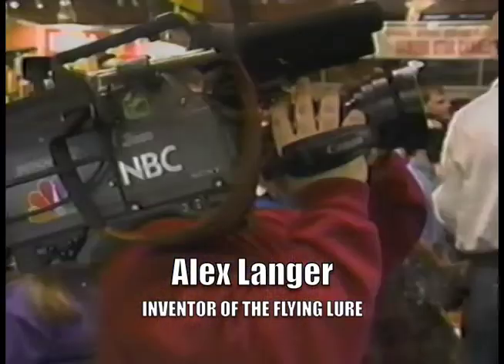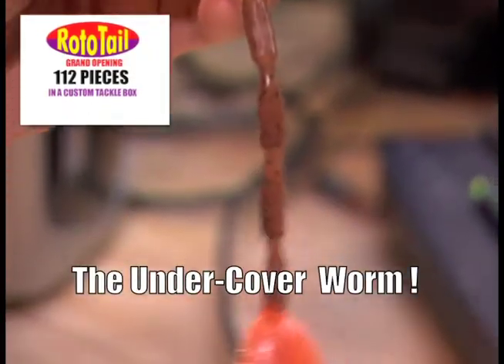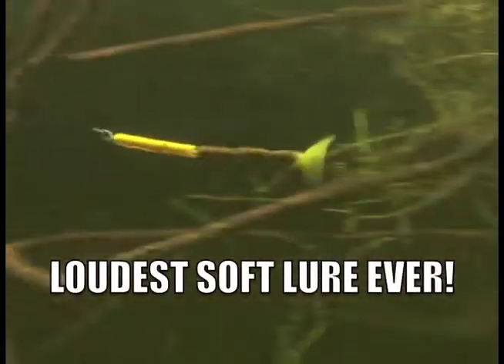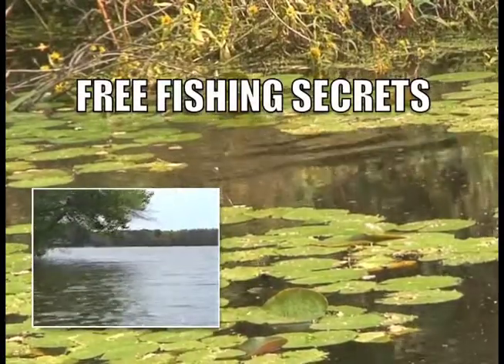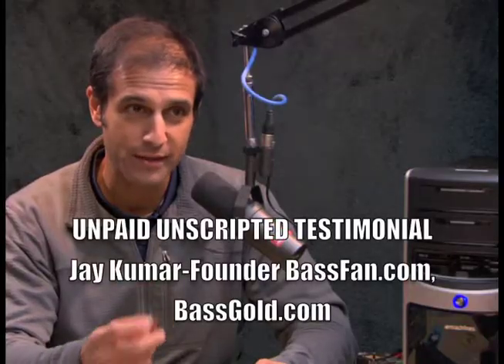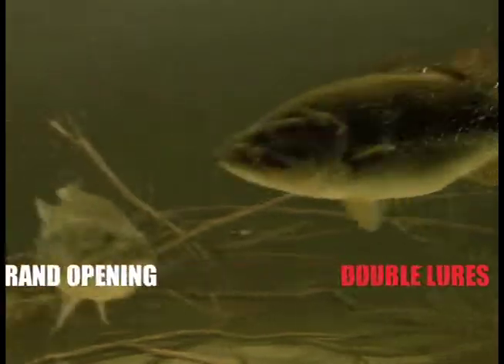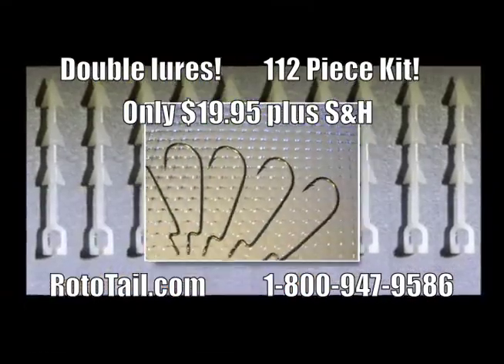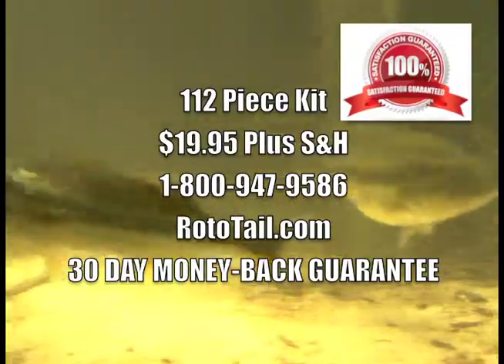ROTOTAIL ALEX REDO 4